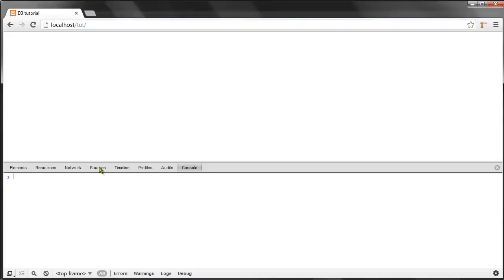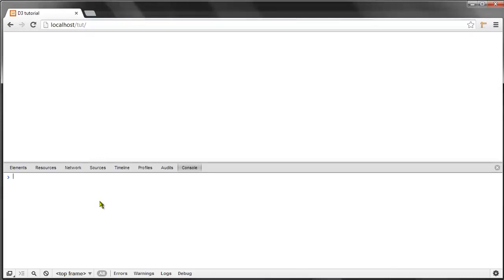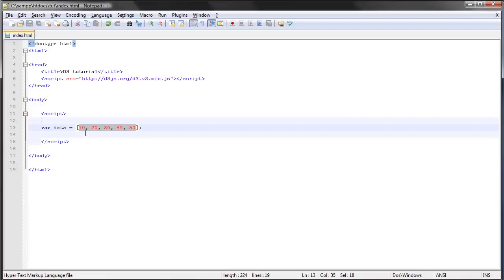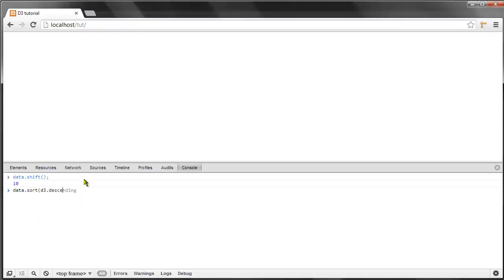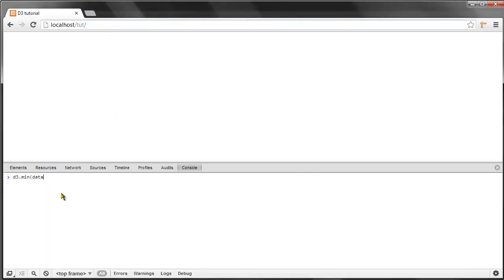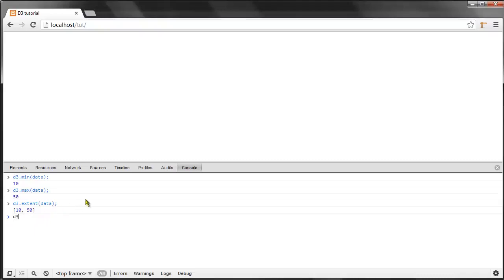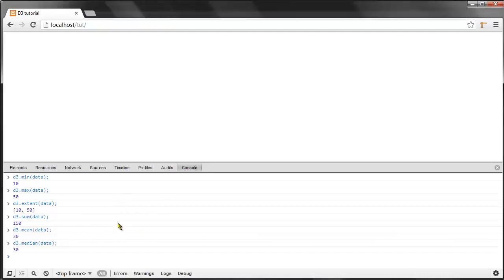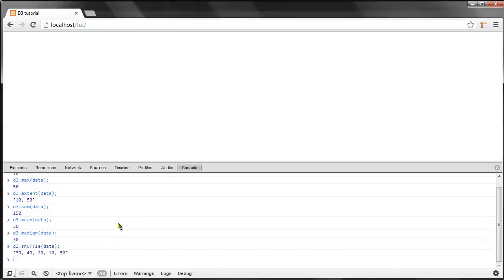D3 js tutorial 9 Working With Arrays